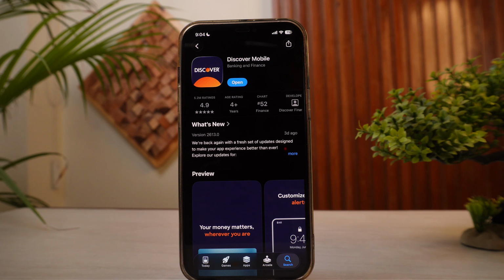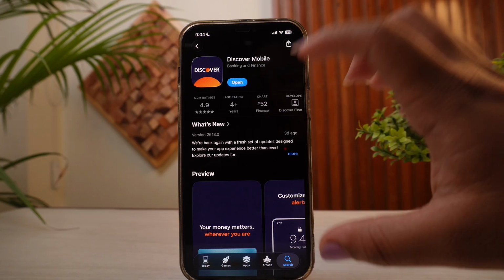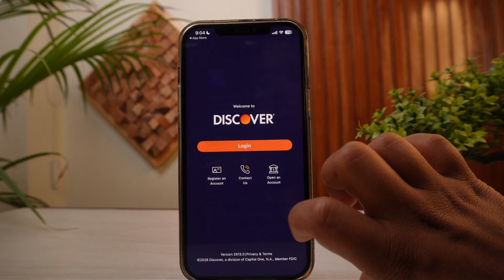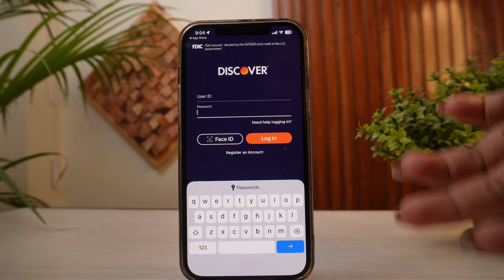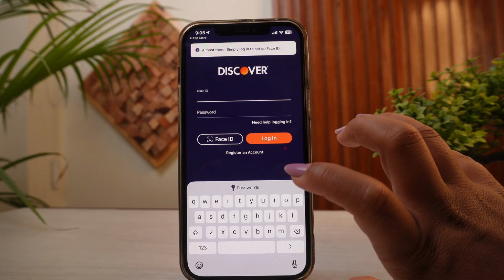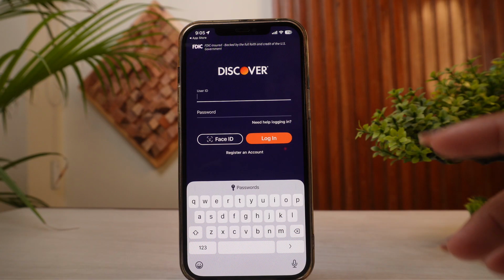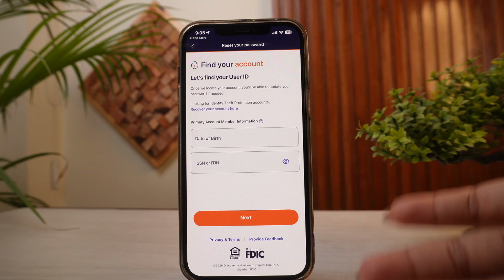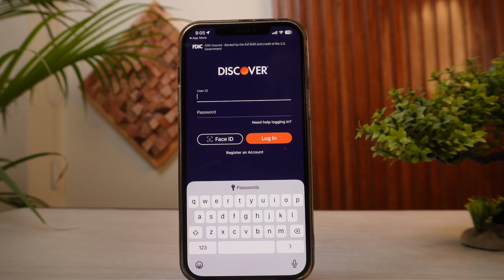How to Login to Discover Bank on a New Device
Need to access your Discover Bank account on a new device? In this video, you'll learn how to log in to your Discover Bank account on a new phone, tablet, or computer step by step. Whether you've upgraded your device or are signing in from a different one, this guide helps you access your account safely and efficiently.

We'll walk you through entering your Discover Bank login credentials, completing any required identity verification, and resolving common sign-in issues you may encounter when using a new device. This beginner-friendly tutorial makes it easy to get back into your online banking account.

If you've been searching for how to log in to Discover Bank on a new device, Discover Bank account login, Discover Bank sign in, or how to access your Discover Bank account securely, this video covers the complete process in a clear and straightforward way.